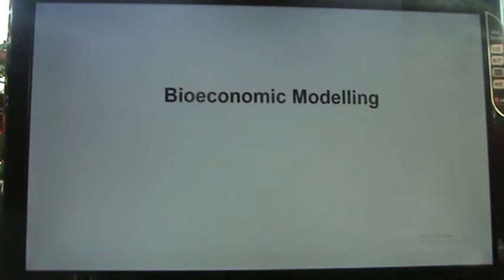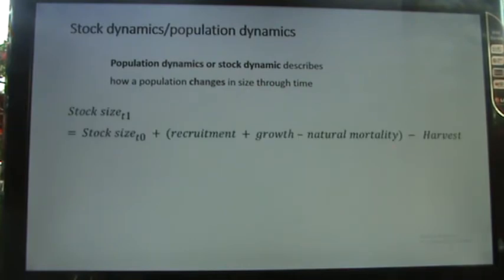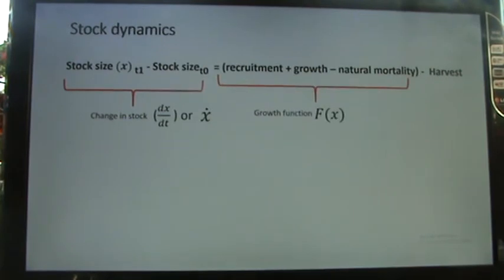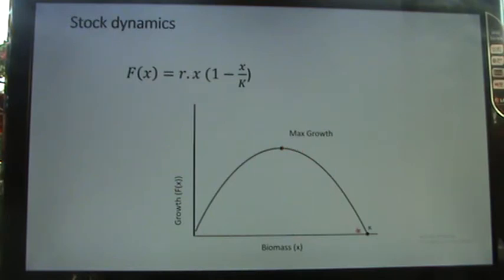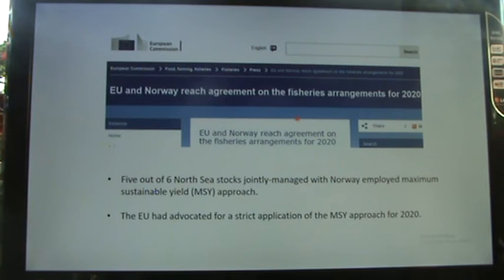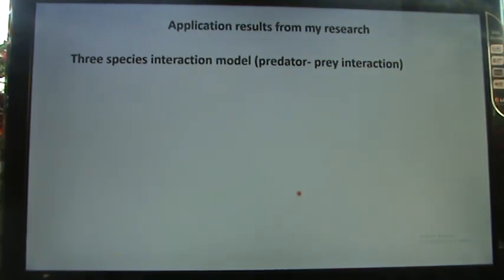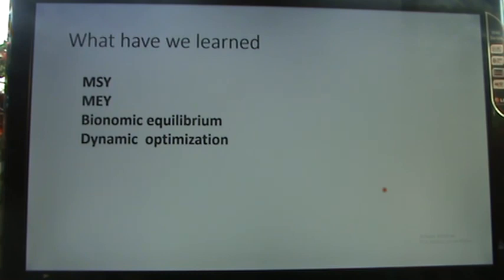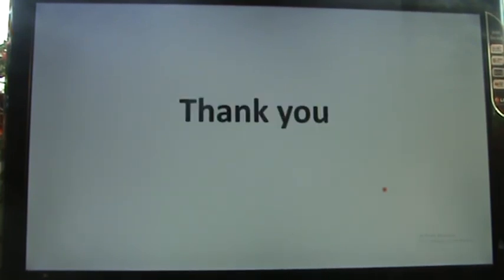Bioeconomic modelling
Teaching bioeconomic modelling